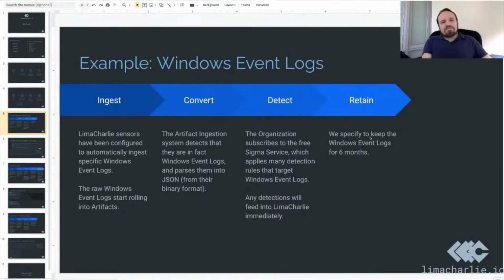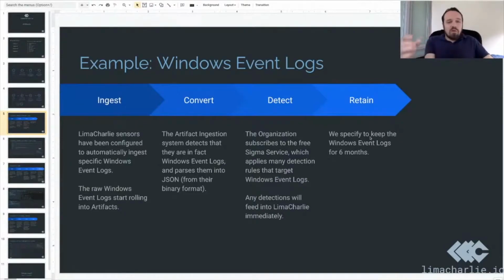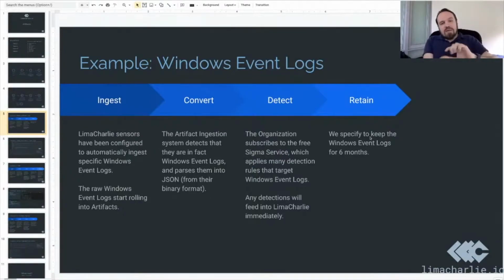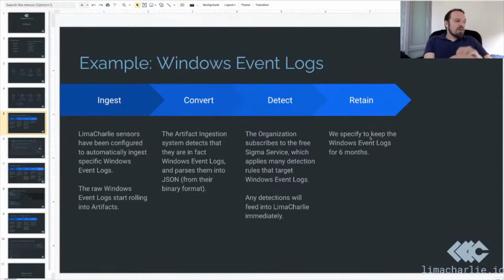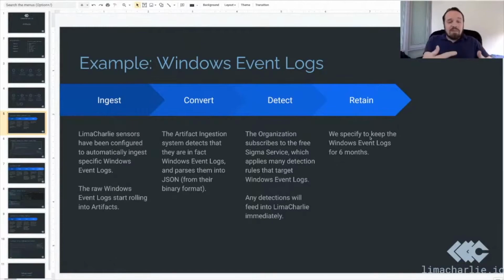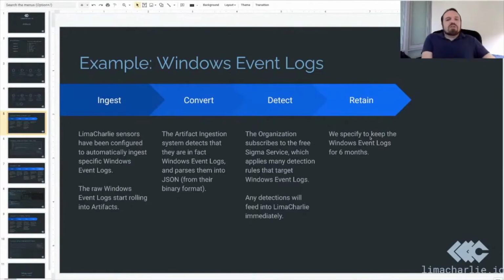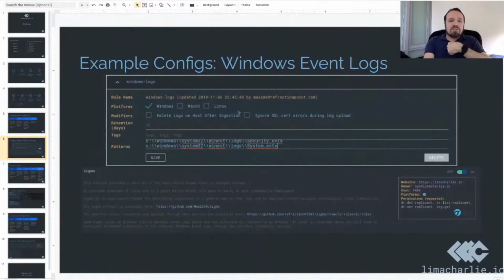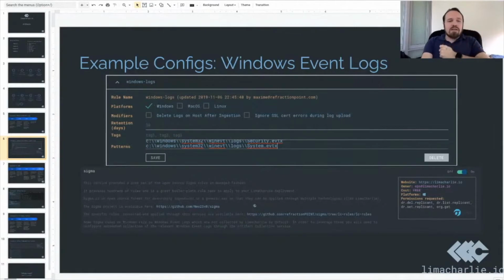Ingesting Windows Event Logs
In this video series, Maxime Lamothe-Brassard talks about LimaCharlie’s powerful ability to ingest almost any external artifact - such as Windows Event Logs, Log files, PCAPS, pfSense (pf firewall logs in syslog format, logs from pfBlocker, etc.) and many more! All ingested artifacts are indexed along common indicators of compromise (IoC’s) and run through the LimaCharlie Detection & Response (DR) engine. DR rules can be run against artifacts as they are ingested or over historical data.

In this video Maxime talks about how to ingest Windows Event Logs.